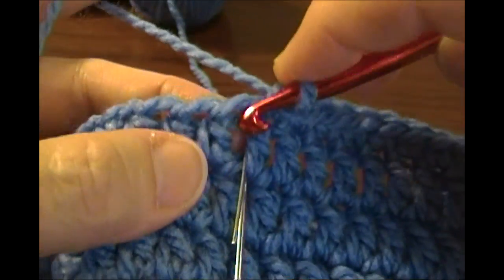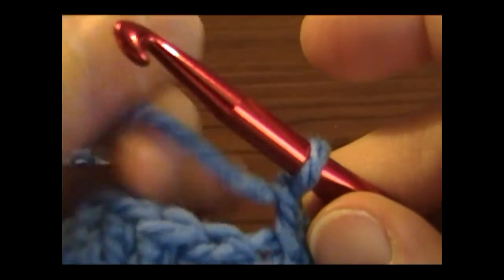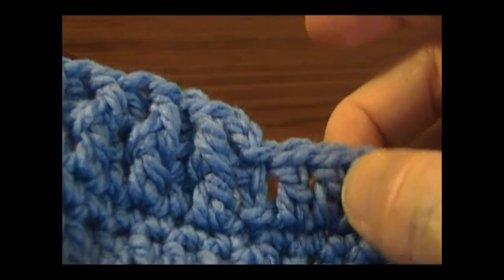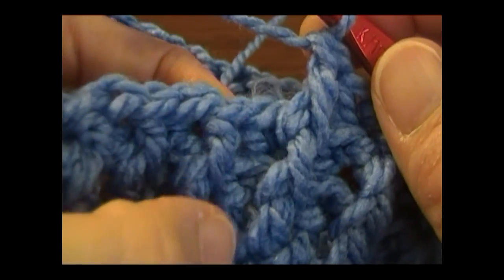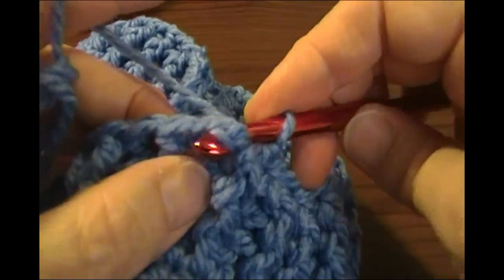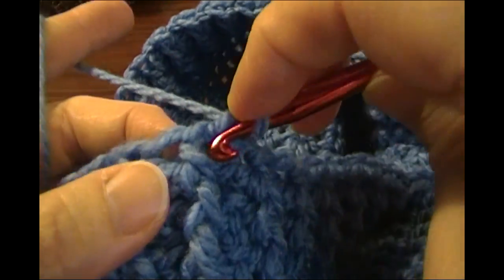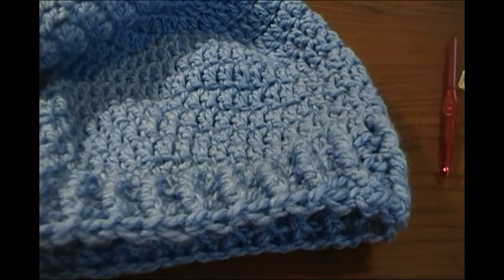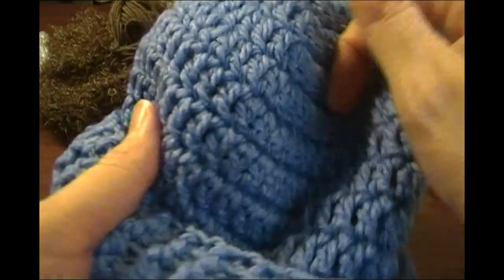7 crochet hats: finishing the turned cuff hat with wide ribbing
This crochet tutorial is part of  the 7 hats interactive tutorial series. This video is for finishing the turned cuff hat.
scroll down to 'Elizabeth Ham' and choose Spiral hat or wiggie.